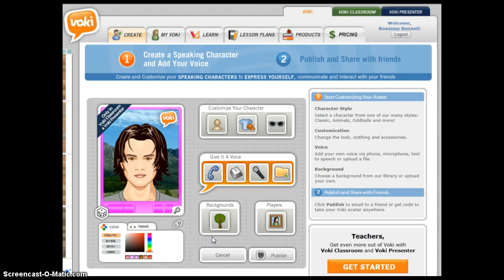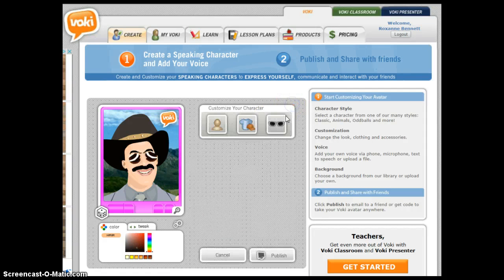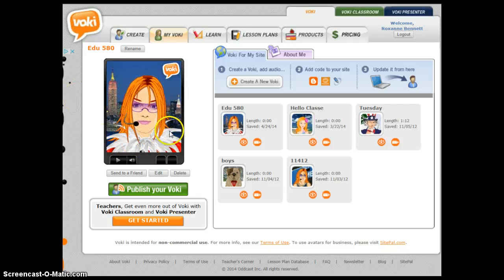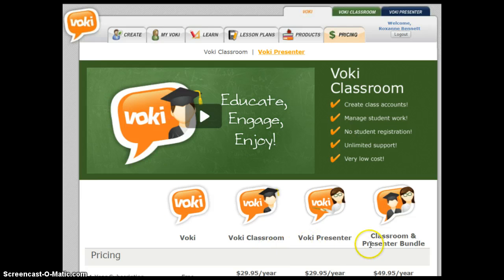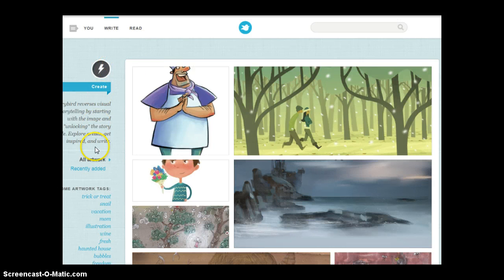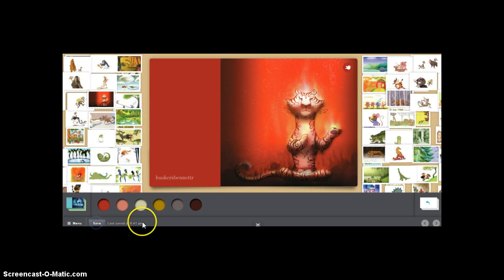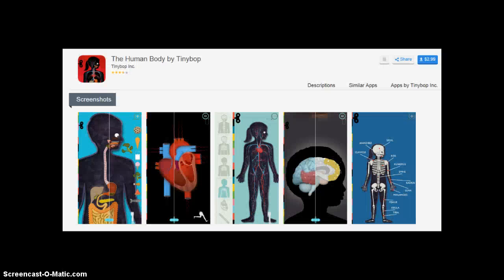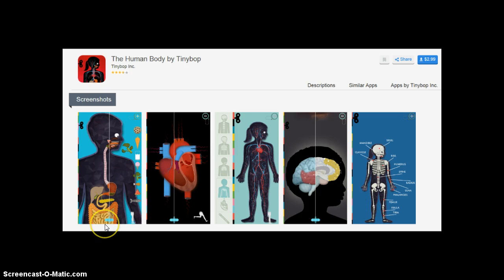Web 2.0 Tools & Mobile Apps EDU 580 by Roxanne Bennett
This is the WWEDU 580 Final Video Project by Roxanne Bennett